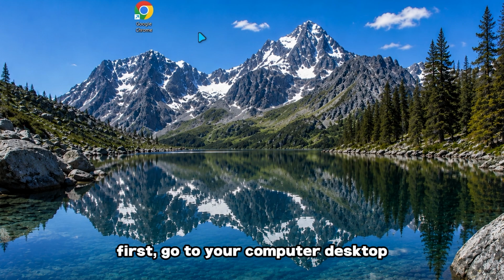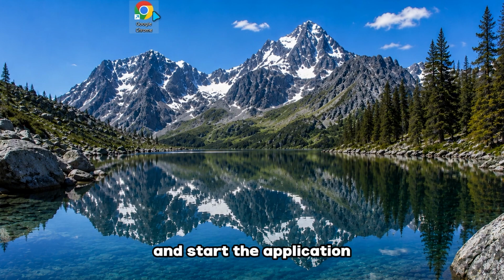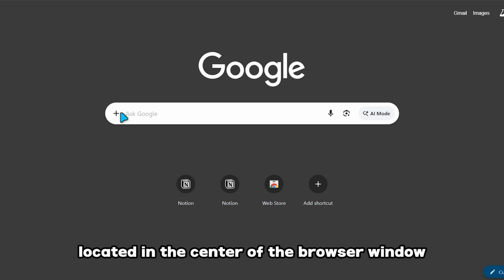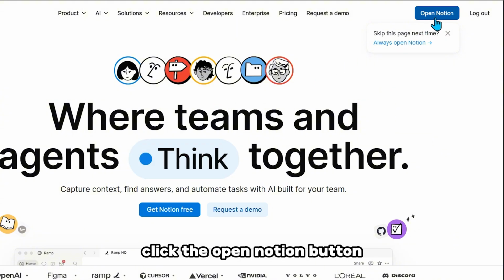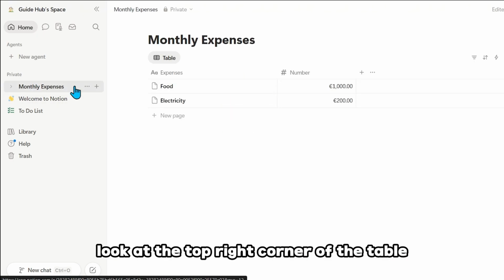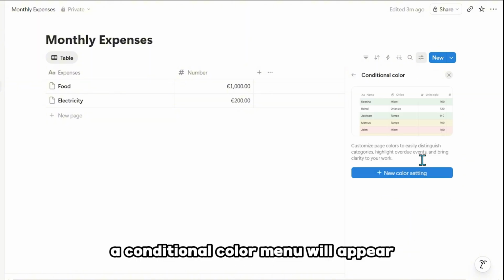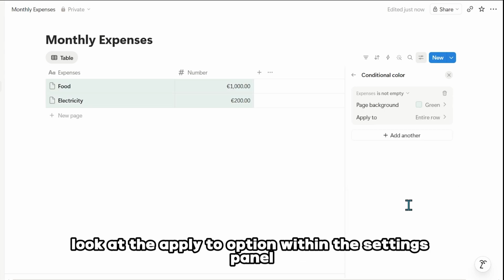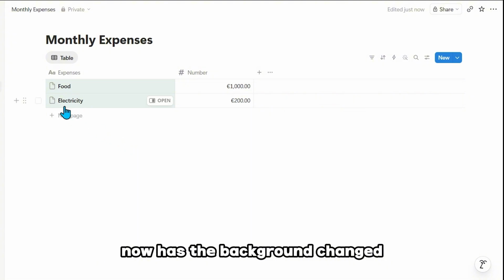How To Add Color To Notion Table (𝟮𝟬𝟮𝟲) | 100% WORKS | NO Yapping, To The Point! | FAST & EASY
(2026) Learn How To Add Color To Notion Table in this video (NO YAPPING + 100% WORKS!) | EASY FULL GUIDE, Everything You Need To Know! | Add Color To Notion Table